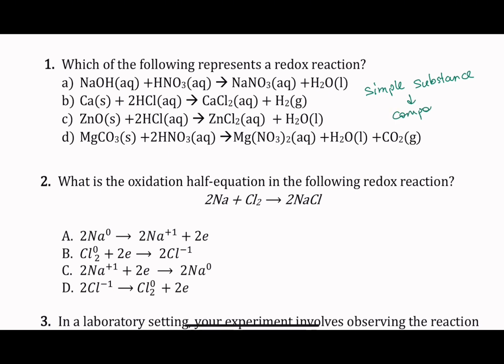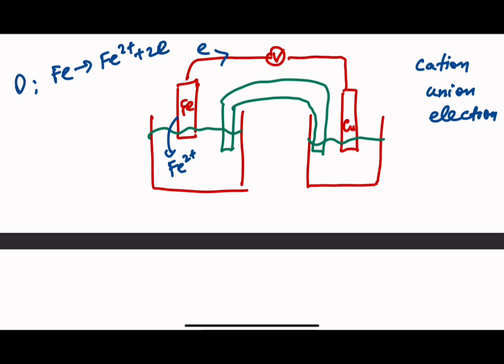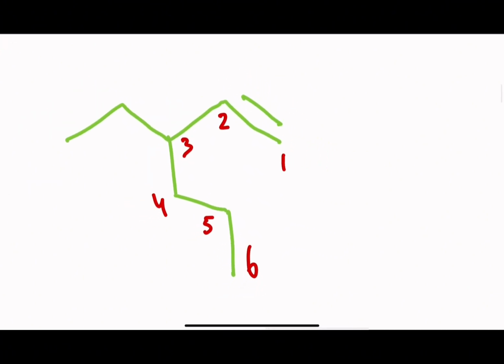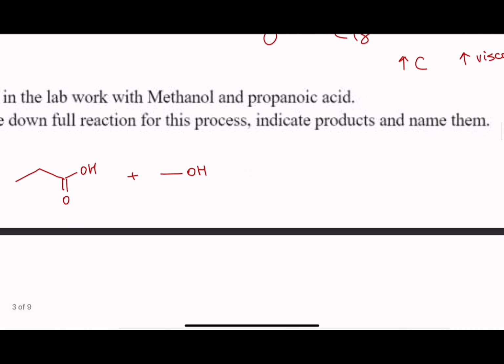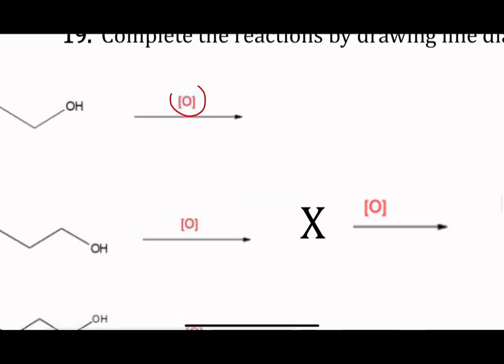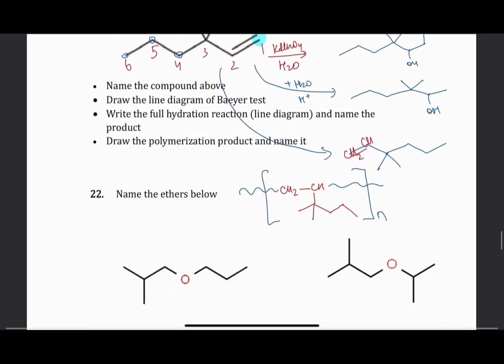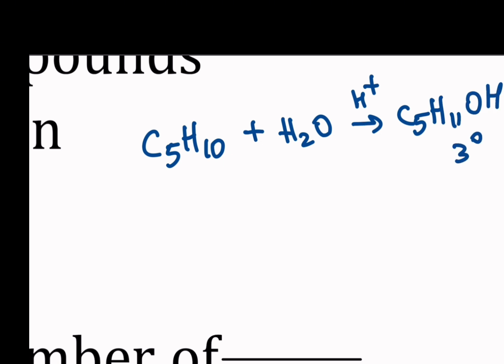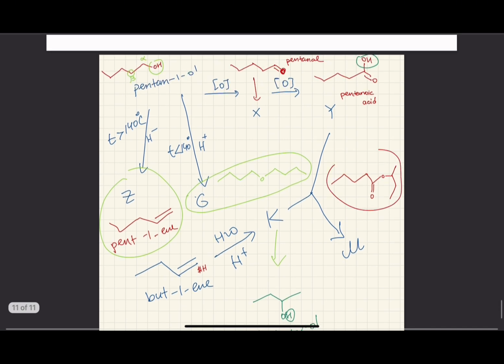G11 - Mock exam solution - Fall 2023